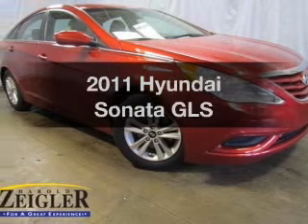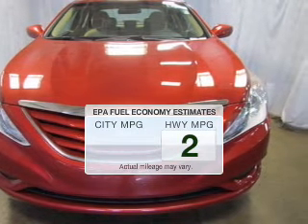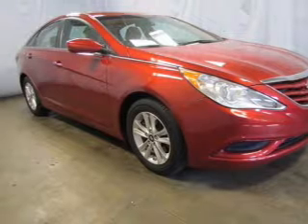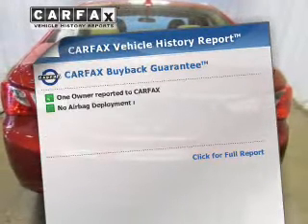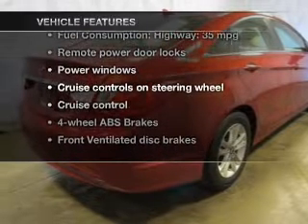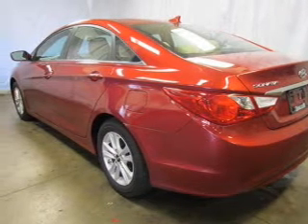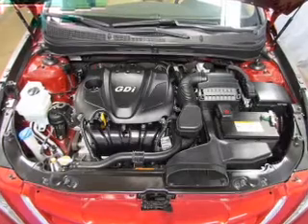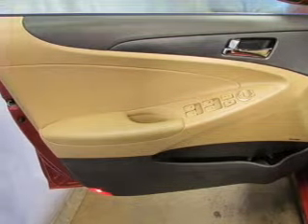2011 Hyundai Sonata - Kalamazoo MI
Year: 2011
Make: Hyundai
Model: Sonata
Trim: GLS
Engine: 2.4 liter inline 4 cylinder 16 valve
Transmission:
Color: Red
Mileage: 23803
Address:
4201 Stadium Drive